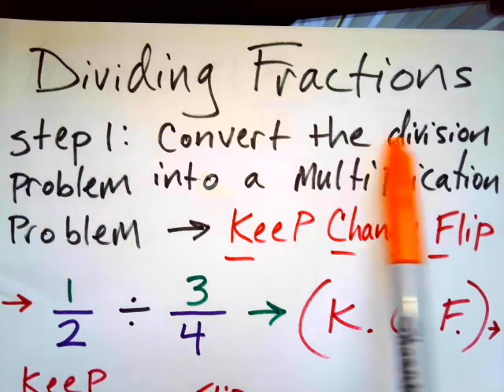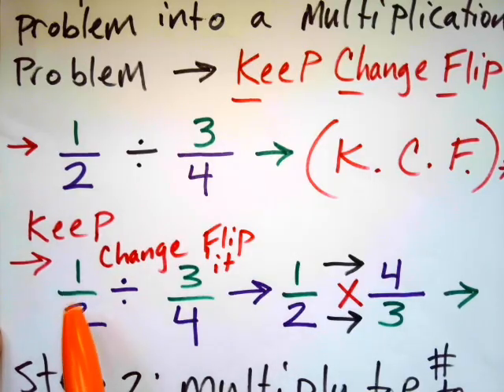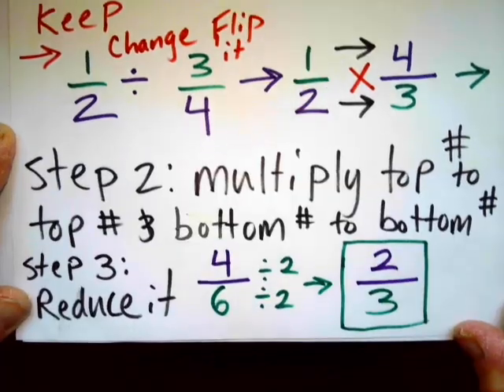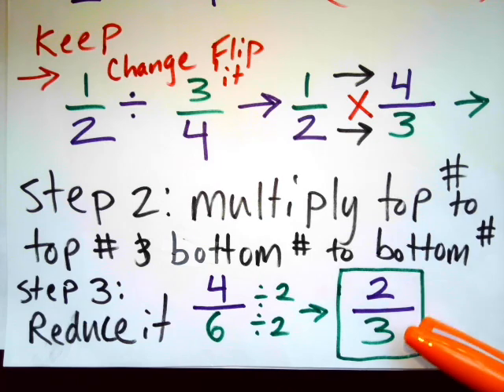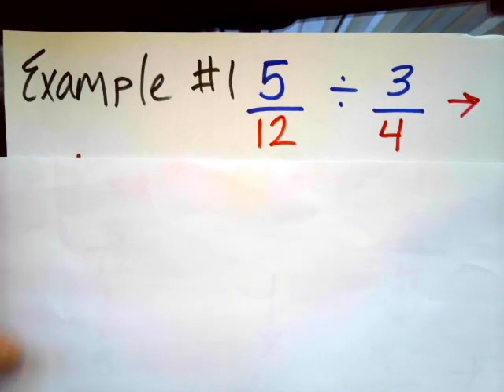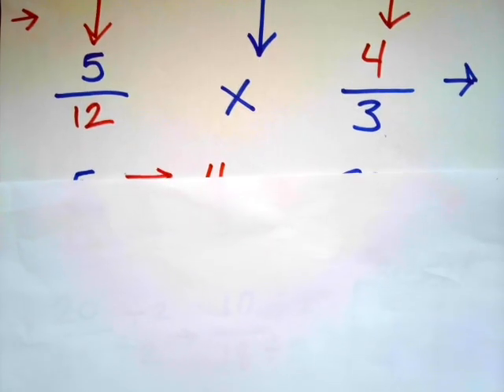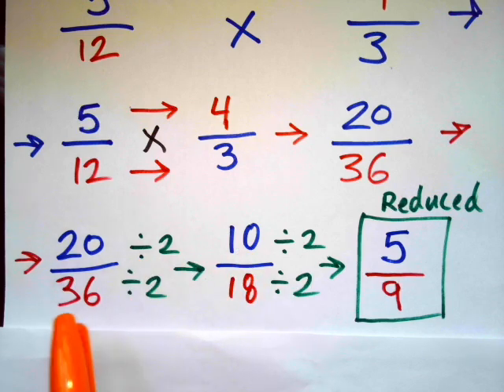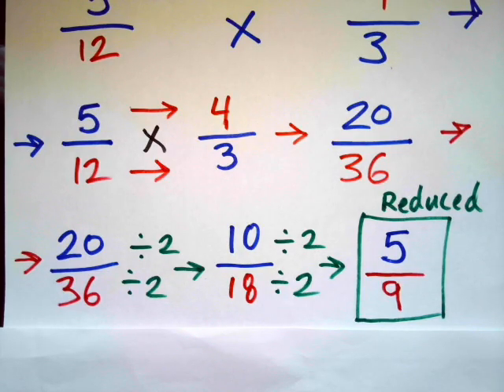Part 1 "FRACTIONS Dividing Mixed Number Fractions" Math G.E.D. & HiSET Test Prep. Step By Step